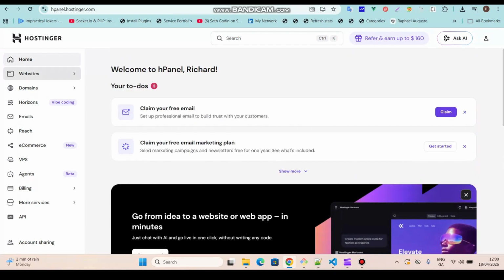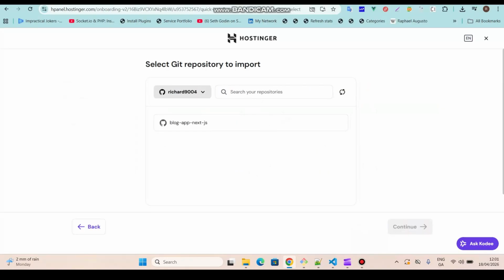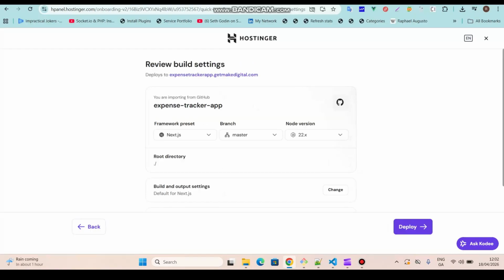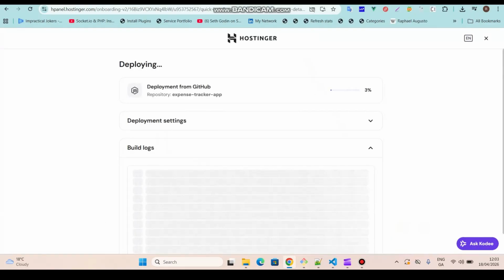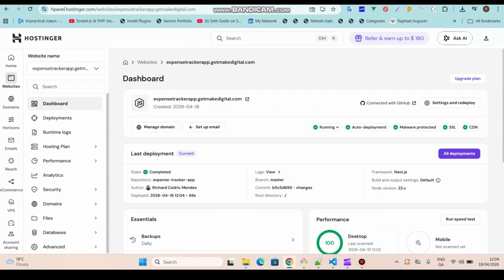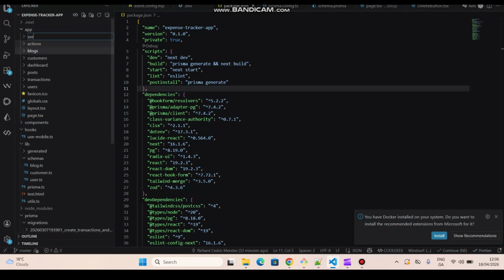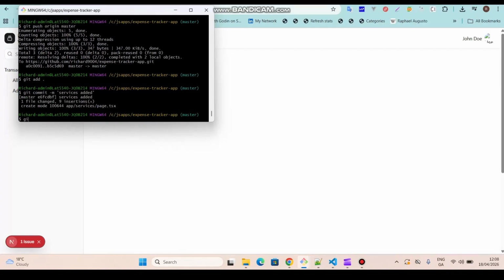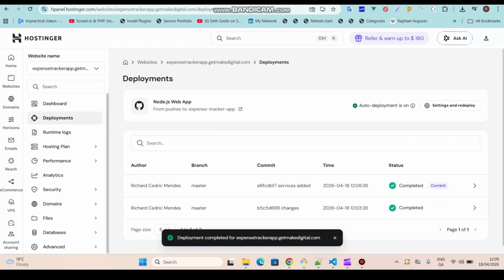Deploy Next.js on Hostinger (Easy!)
In this video, I show you how to deploy the Next.js expense tracker app on Hostinger. We set up a subdomain, connect a GitHub repository, and host the application. You’ll also learn how to easily redeploy the app whenever you make changes to the project.